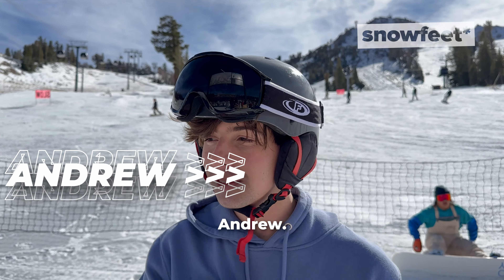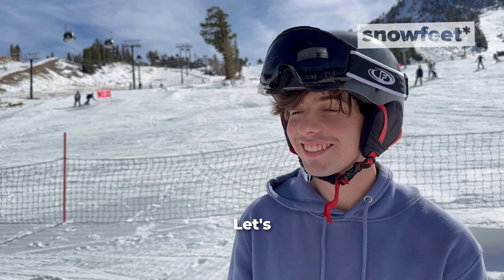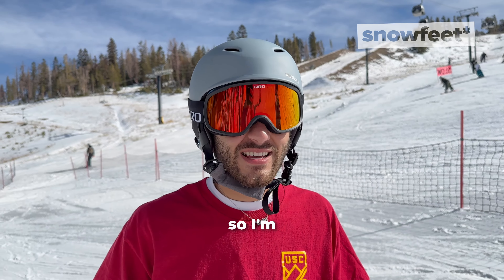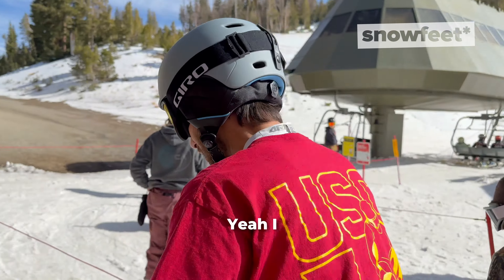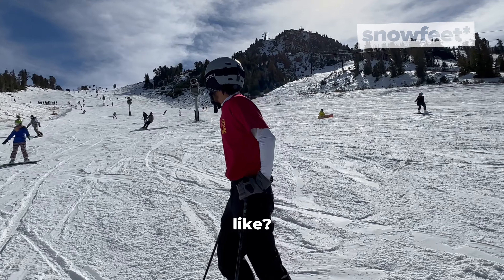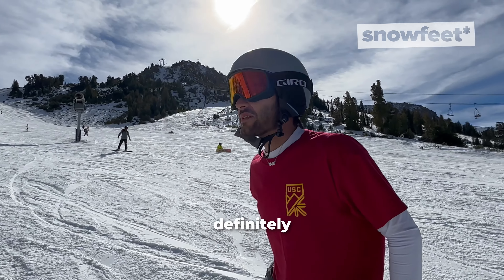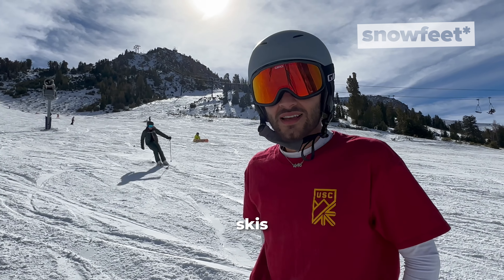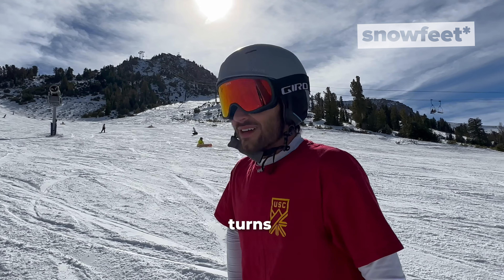First Rides on Snowfeet's Skiskates & Skiboards | Real Reviews, Real Fun! | Snowblades Reviews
Embark on an exhilarating journey with Snowfeet's Skiskates and Skiboards as adventurous individuals take their first thrilling rides.
Watch genuine reactions as these guys experience the magic of Skiskates and Skiboards for the very first time.

Join the excitement and hear firsthand impressions!